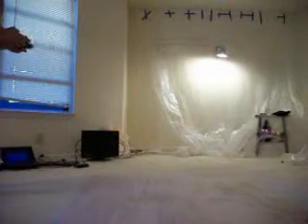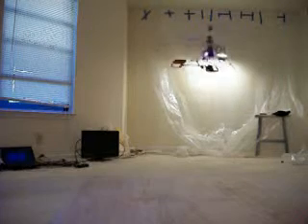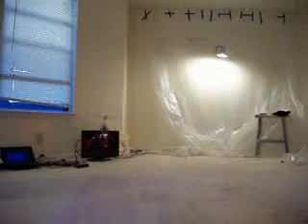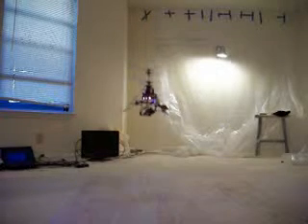2nd controlled flight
prototype (2) planform morphing airframe rotor disc control. Aug 2012.